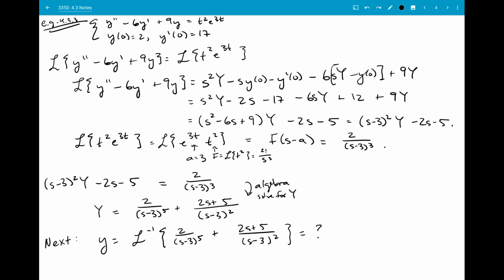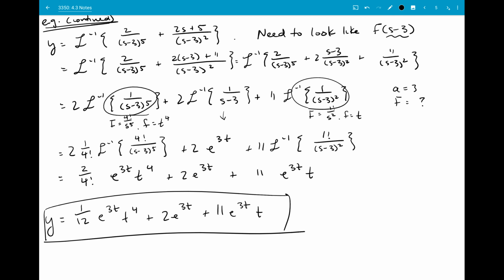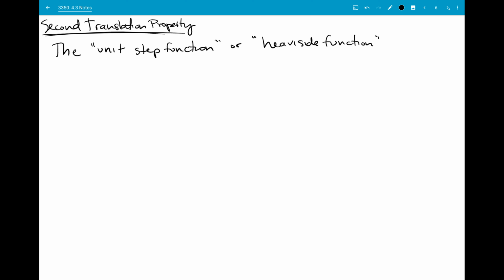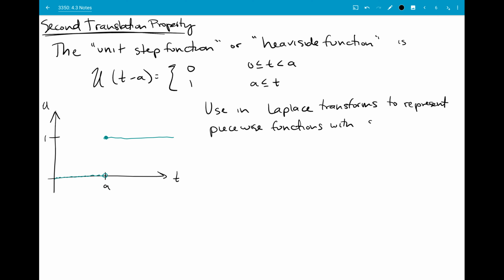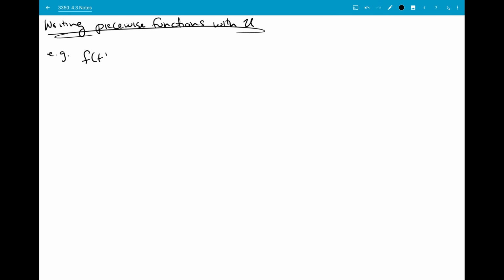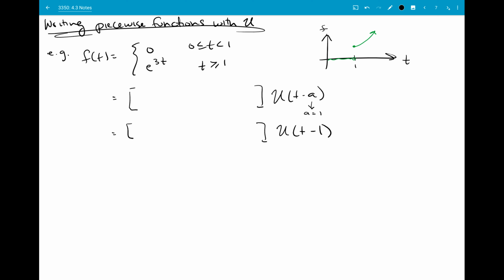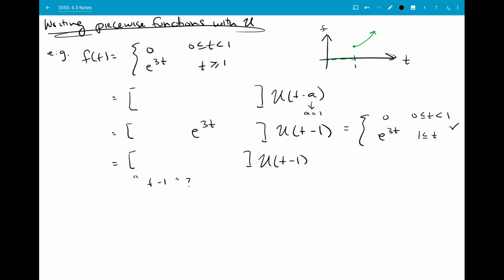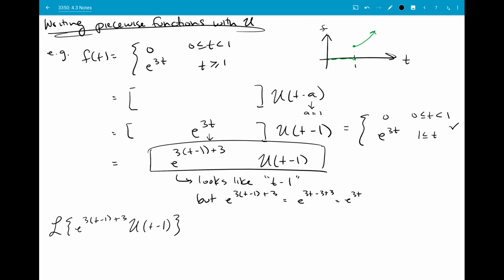4.3: Translation properties 4 - piecewise functions